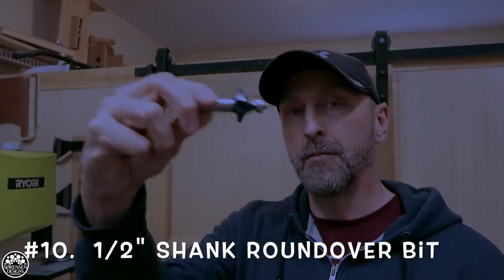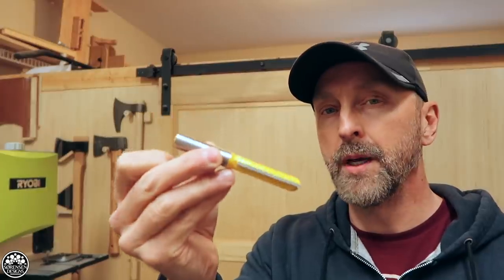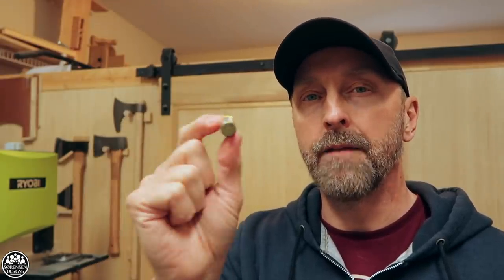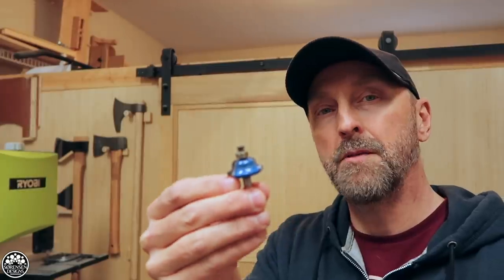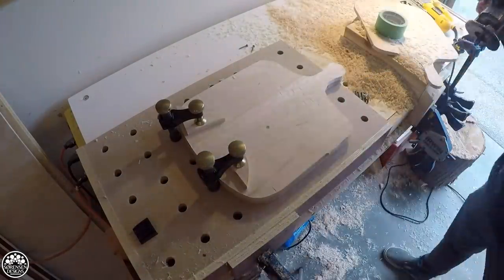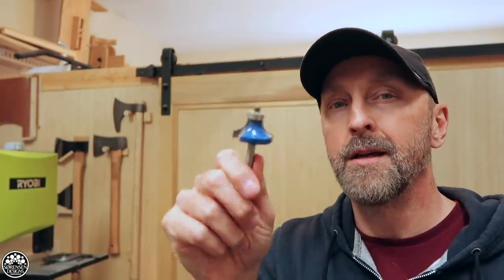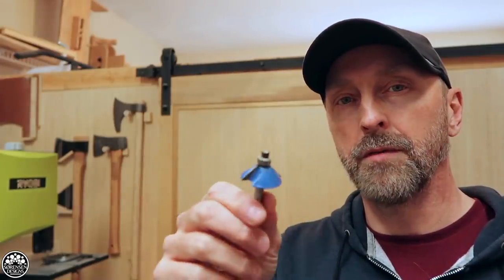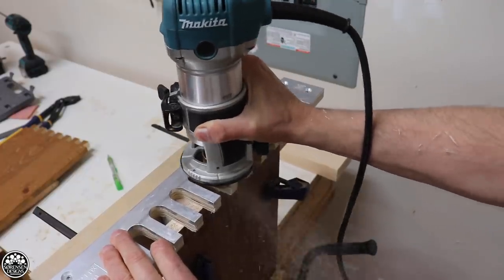Top Ten Router Bits // Woodworking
In this week’s video I review the top ten, most used router bits in my workshop. These are the router bits that I tend to use on a weekly basis and are my go-to router bits for most jobs. I have both 1/2” shank and 1/4” shank router bits in my wood shop. This video will cover some of both and the reasons why I alternate between the two.